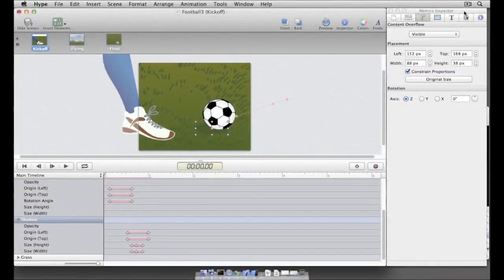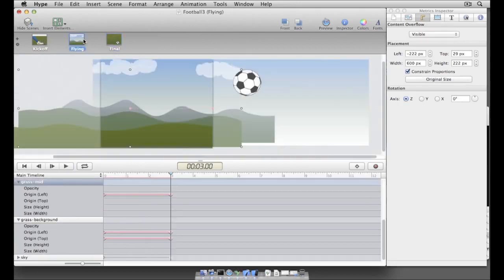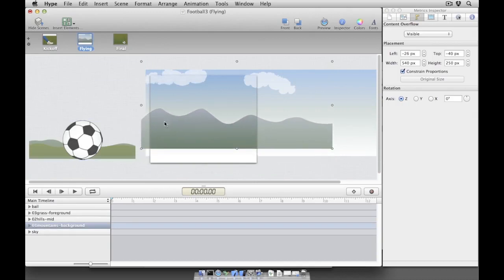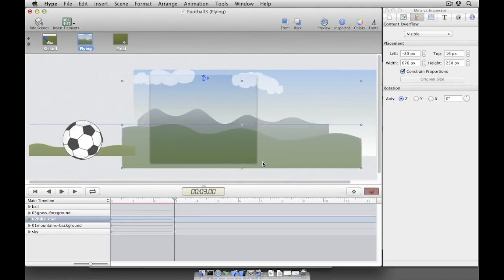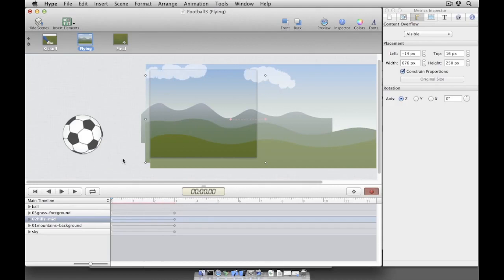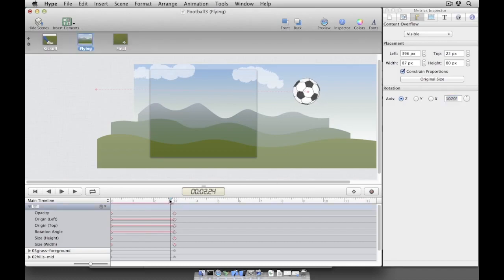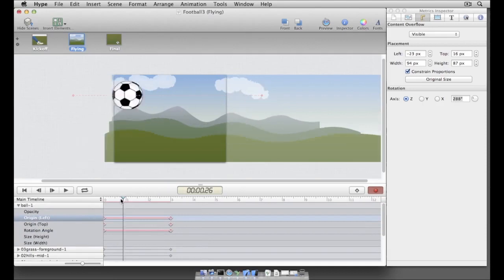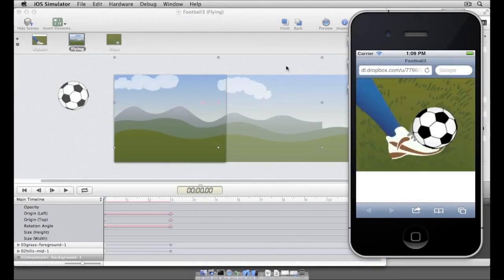Create animated HTML5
Daniel Morgan walks through how to build an HTML5 banner that works on all web browsers, without using any code